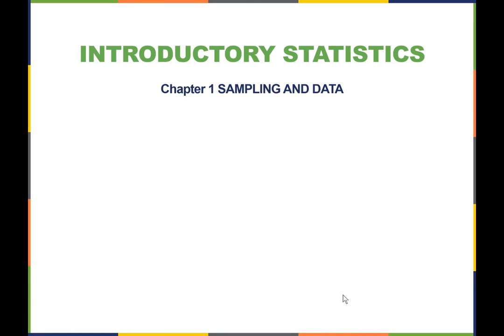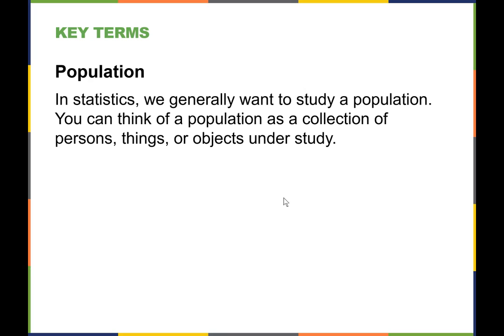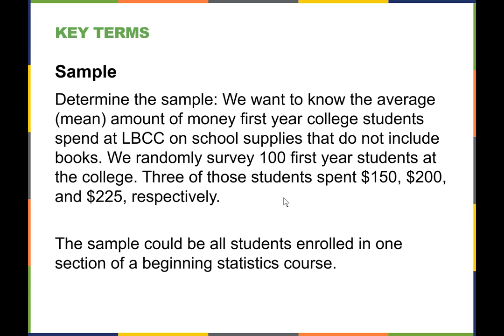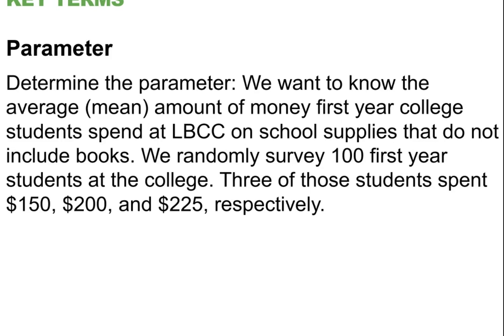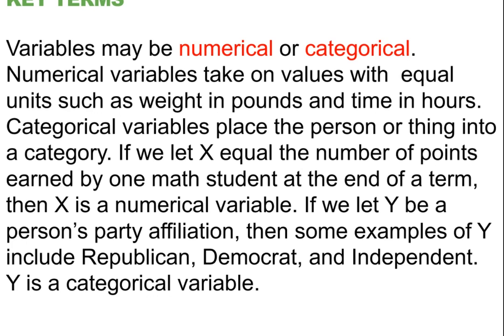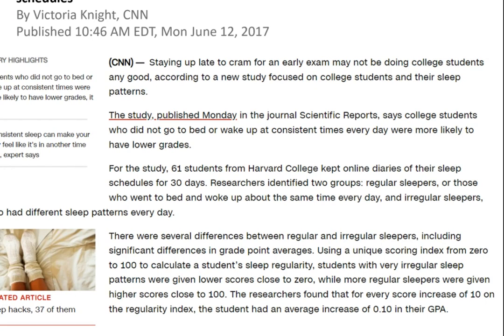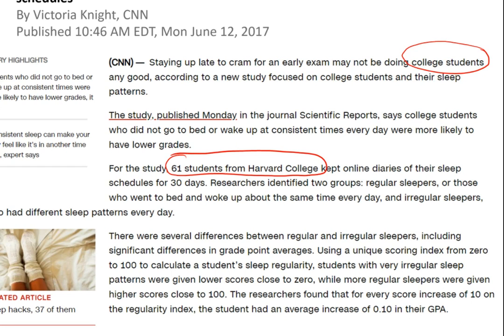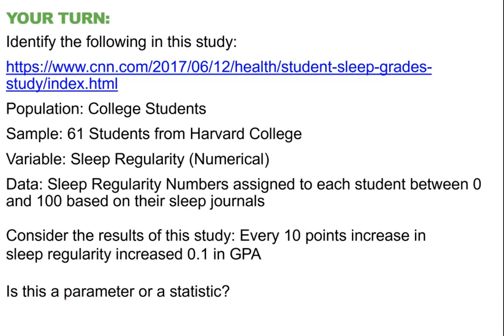Math 243 1.1